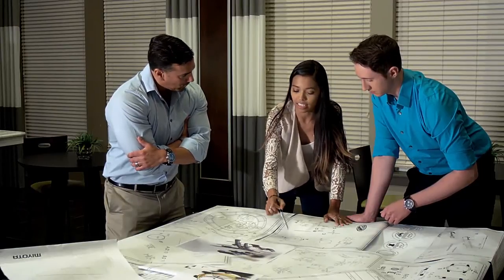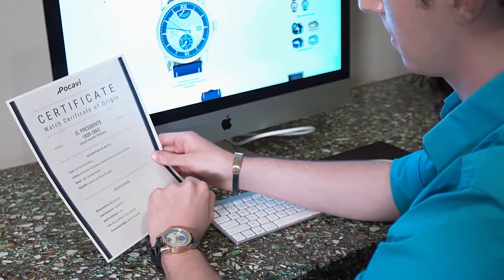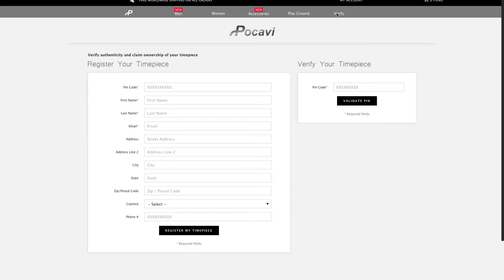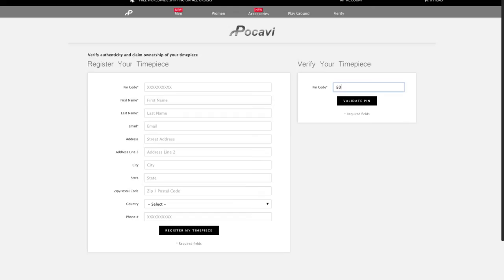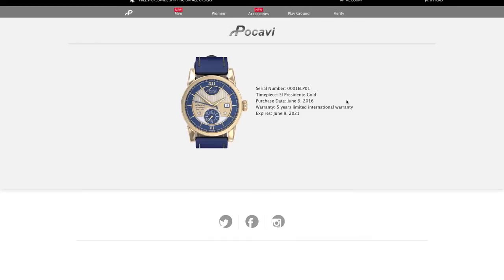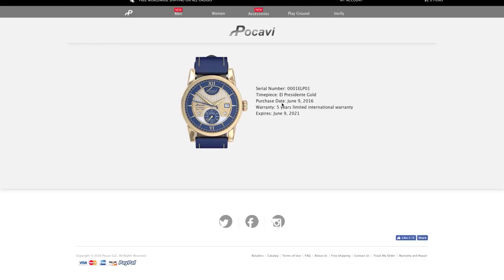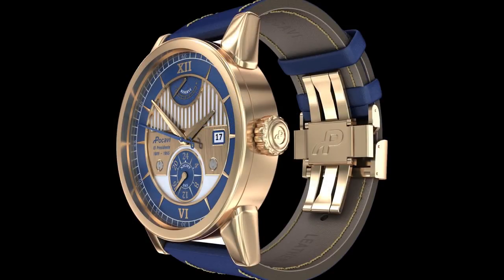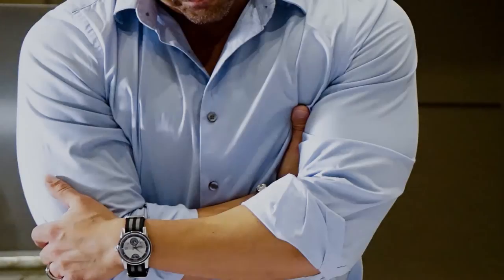Pocavi Timepiece Verification - P.I.N (Piece Identification Number)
How the Pocavi Verification works - To learn more about Pocavi, Please visit our